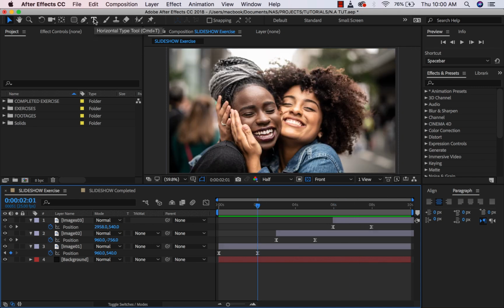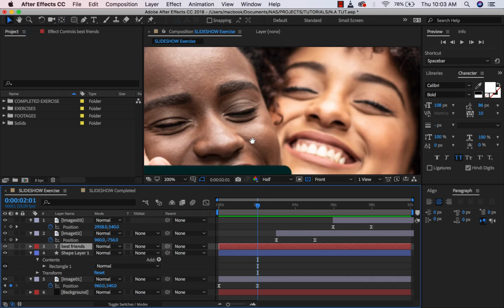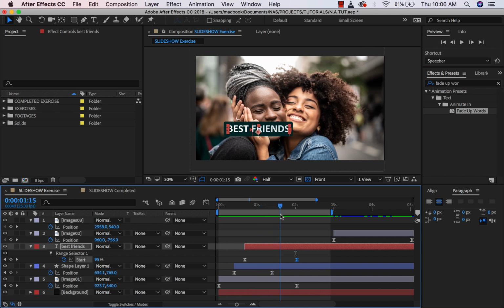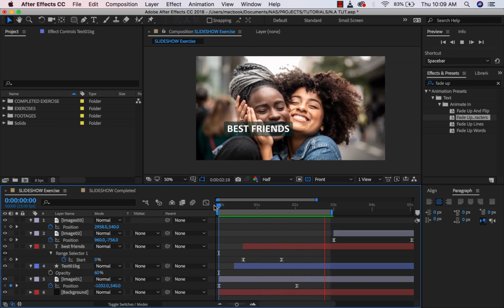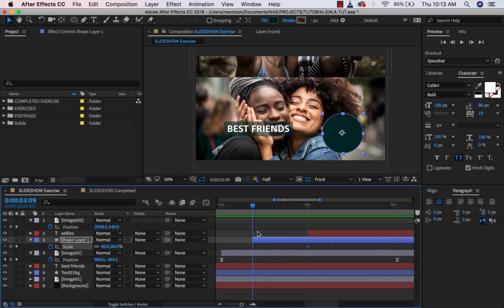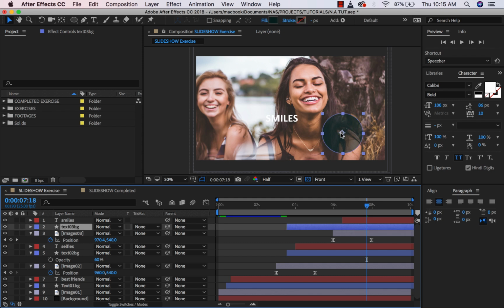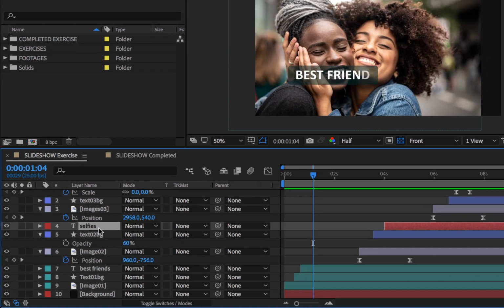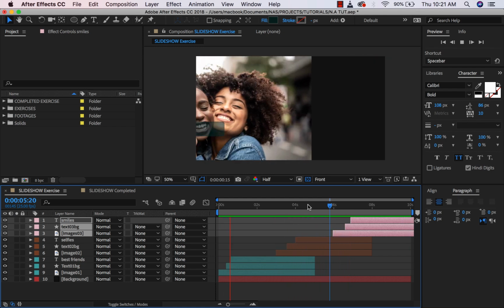20 Learn Adobe After Effects 2025 - Slideshow 02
You will learn how to create slideshow in After effects. We continue from what we left off in the previous video lesson